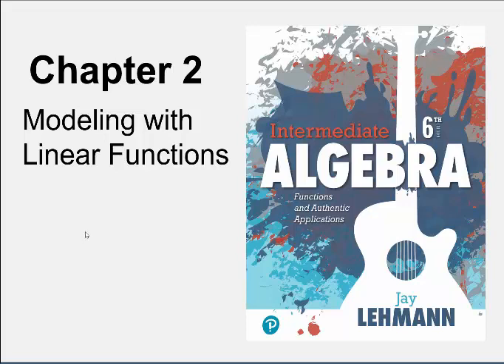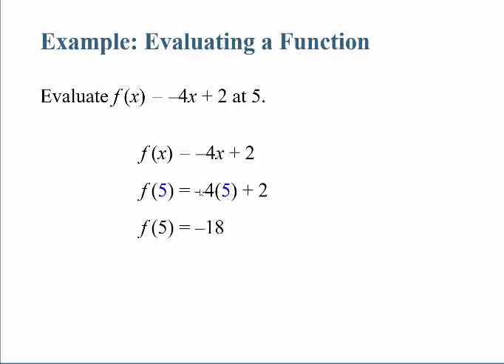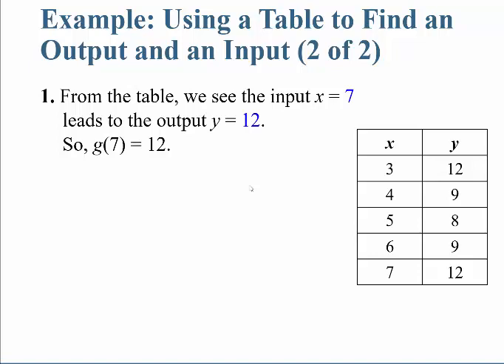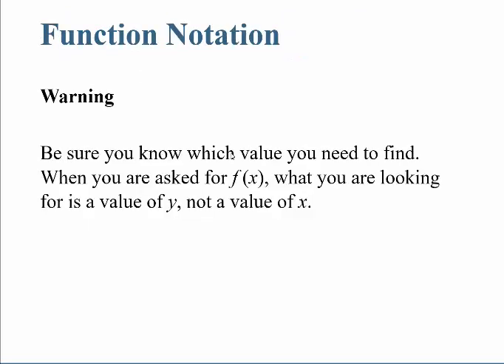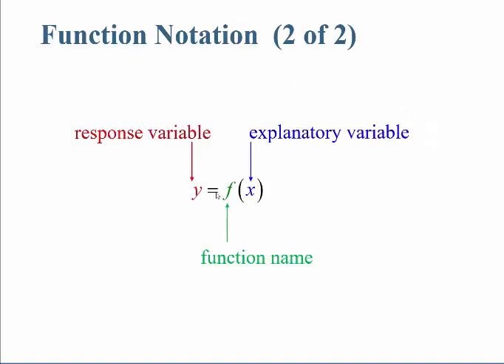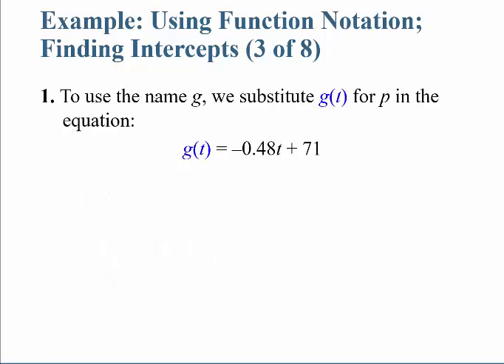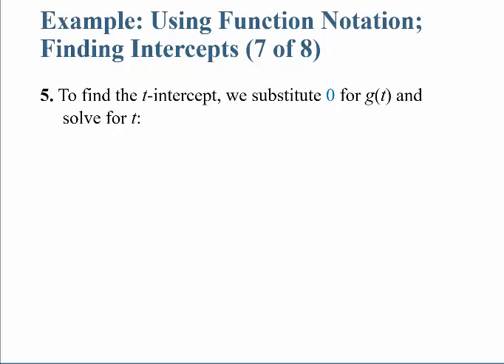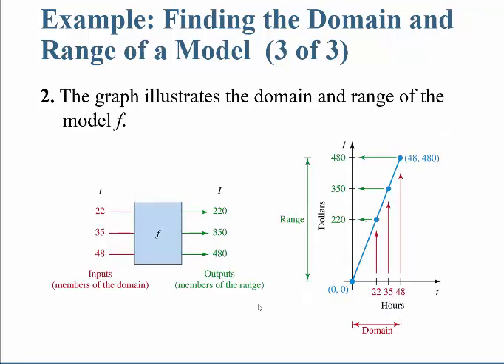MATH130 Section 2.3 Lecture Video